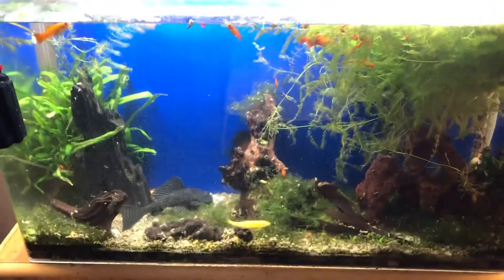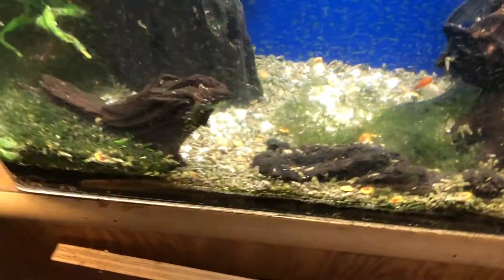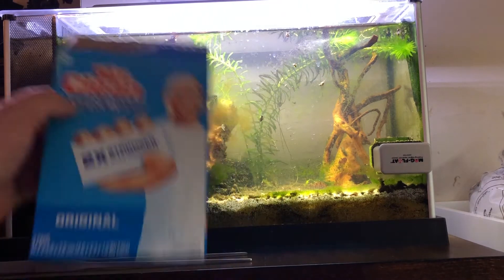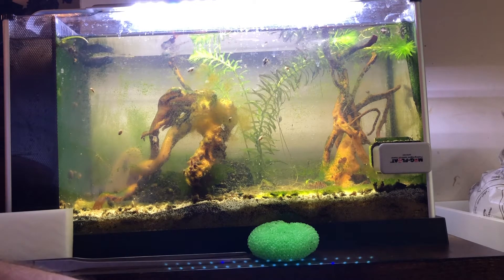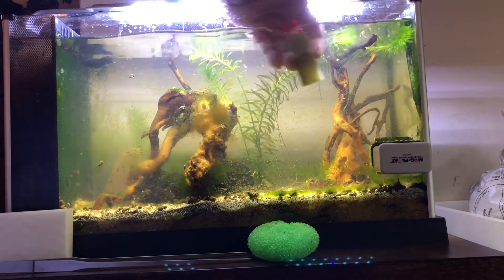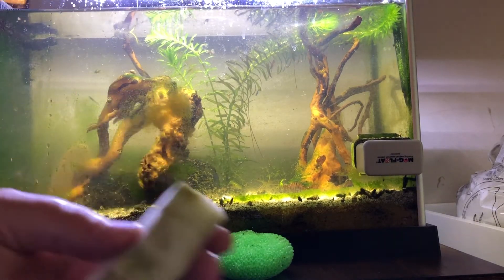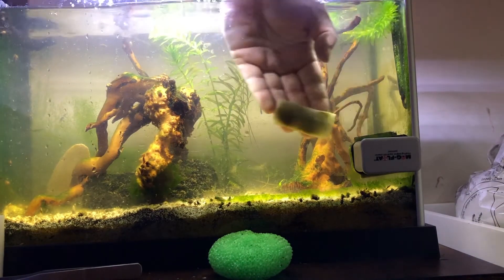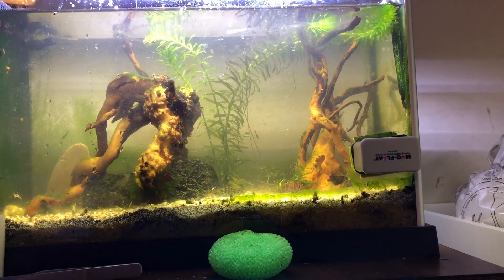Best way to clean aquarium algae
This is the best and easiest way I've found to clean Acrylic and glass aquariums. The Original magic erase bar's are inert and are aquarium safe. Thank you so much ShiShi's Aquatics great healthy Shrimp. I will be ordering more!